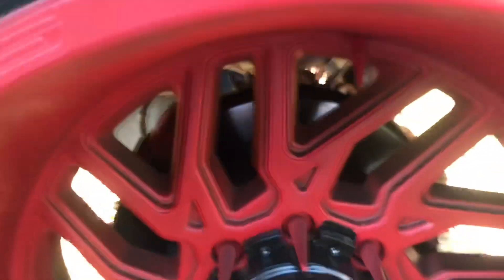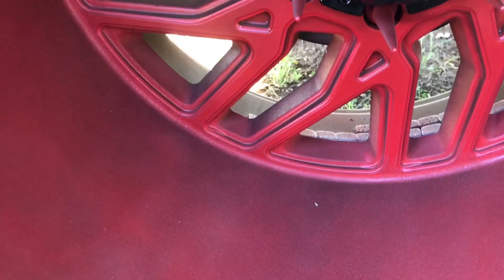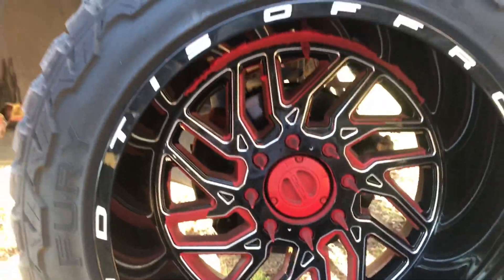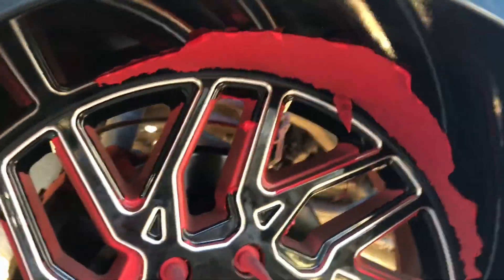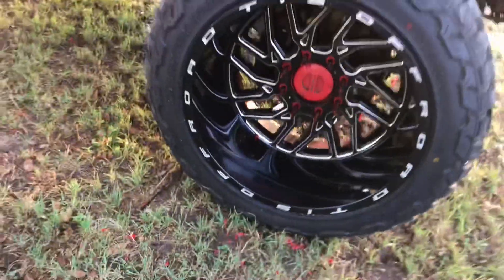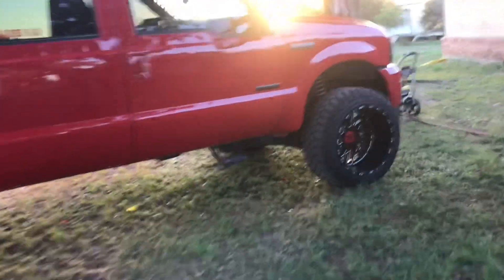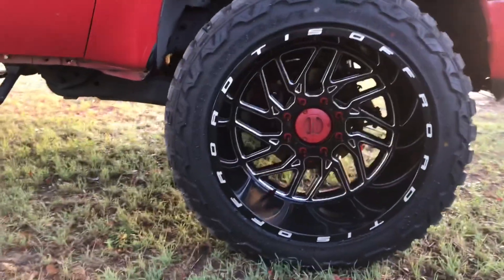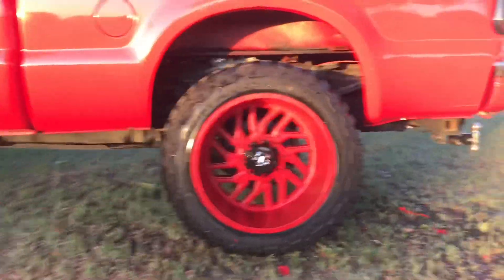HAS THIS EVER BEEN DONE TO A 6.0 POWERSTROKE!?!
2005 Ford F-250, 6.0 Powerstroke, tuned & deleted.

22x14 tis 544BM wrapped in 35x13.50r22 Fury Country Hunter M/T.

Dm me truck pictures to be featured on Instagram @truck.outcasts